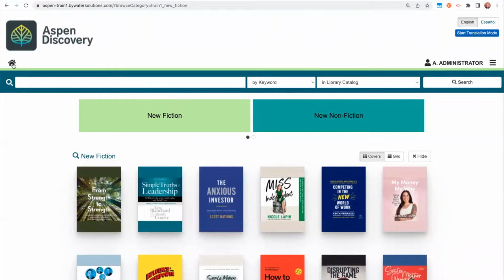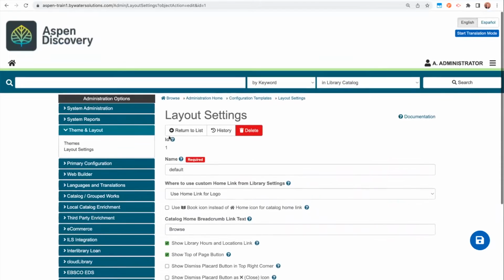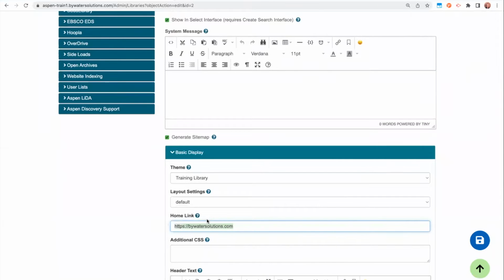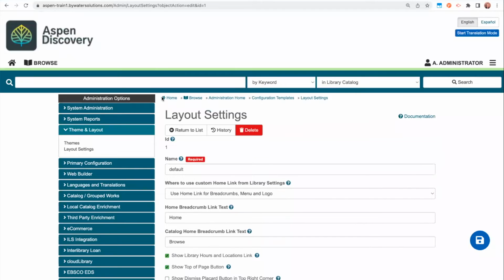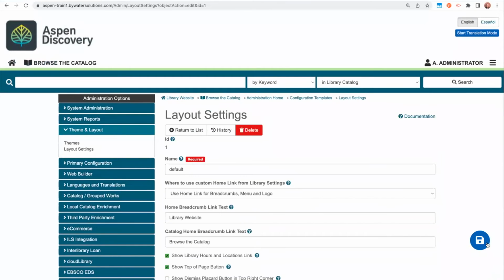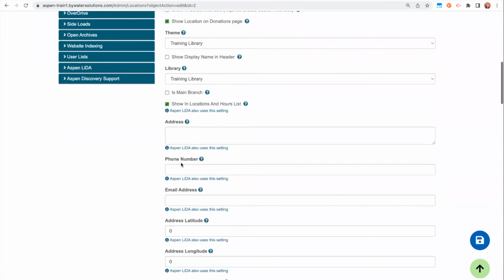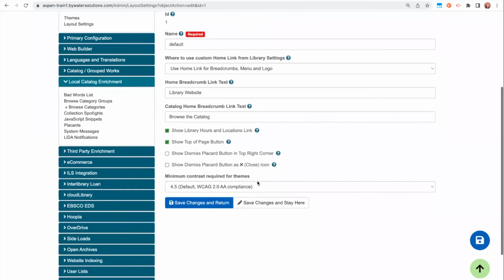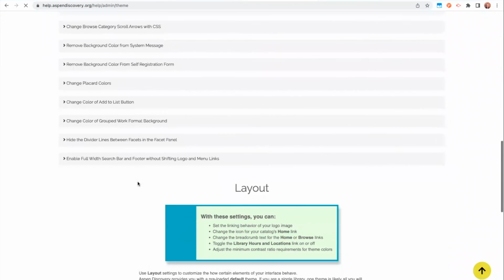Layout Settings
Learn how to set up the navigation between your home menu and browse categories as well as additional Layout Setting options.